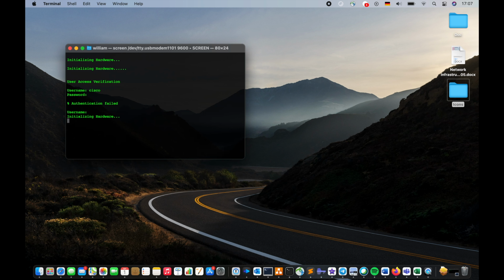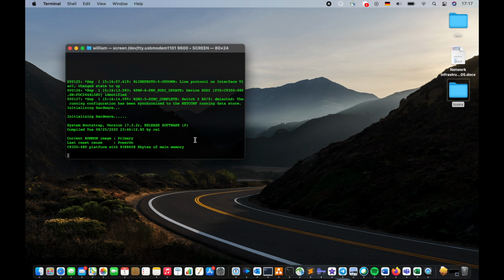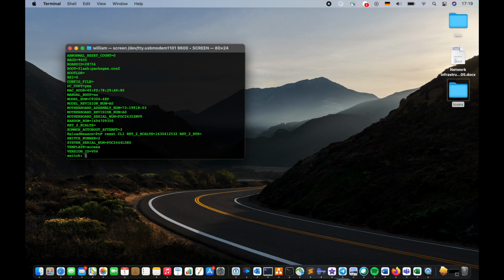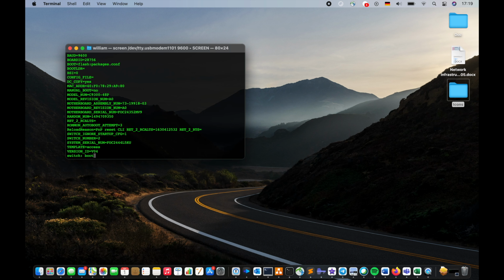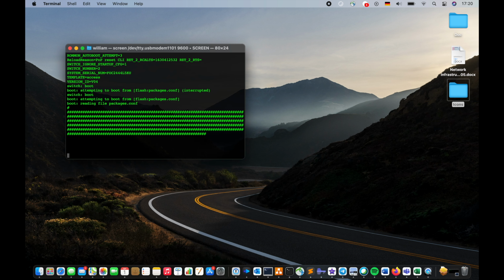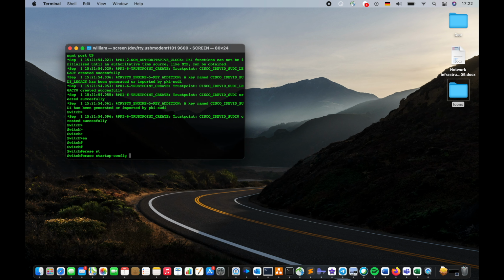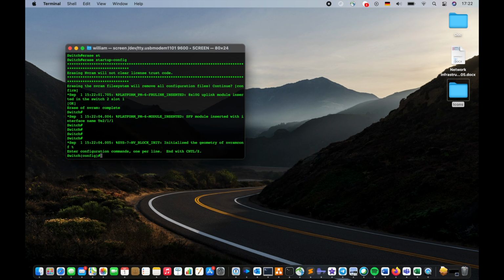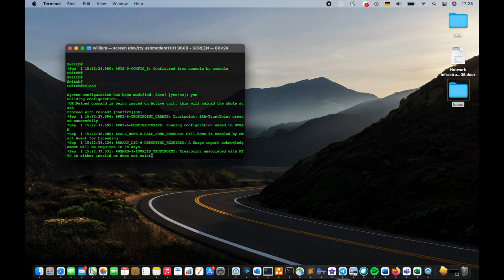Cisco Catalyst 9K Series - Switch Password Recovery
In this video you will learn how to recover the password for a Cisco switch. It applies to IOS-XE and specifically Catalyst 9K, 4500-X, 3850 and etc. The exceptions are the rest of Cisco Catalyst product line (IOS), Cisco Nexus and Meraki MS series.